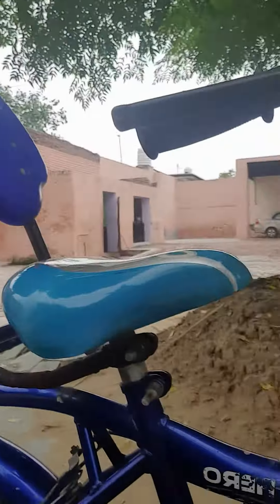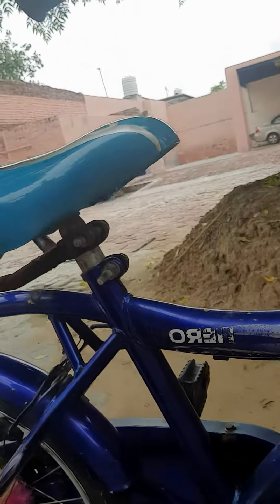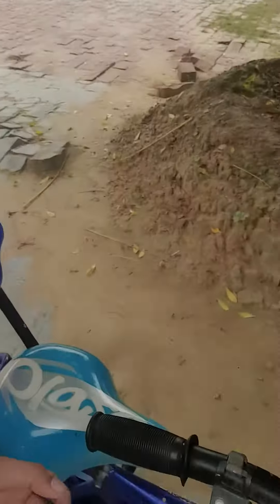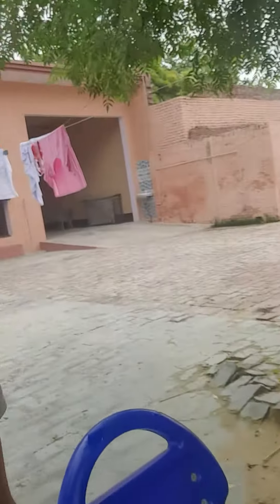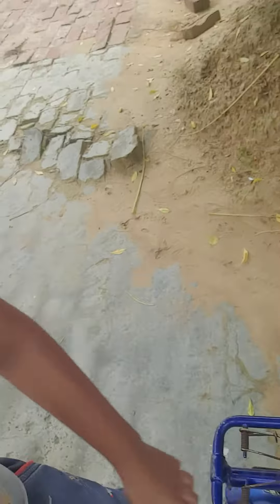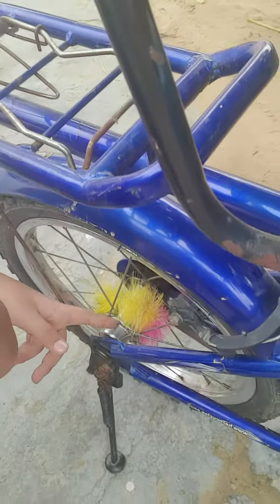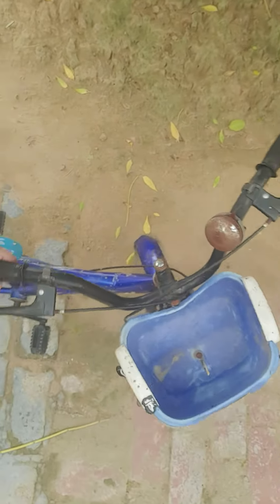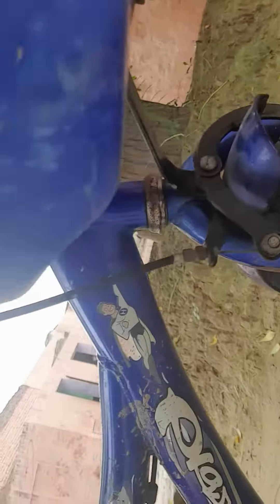AaravAhlawat RidingBycycle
Aarav Ahlawat explaining about bycycle and its parts. kid kids # ride